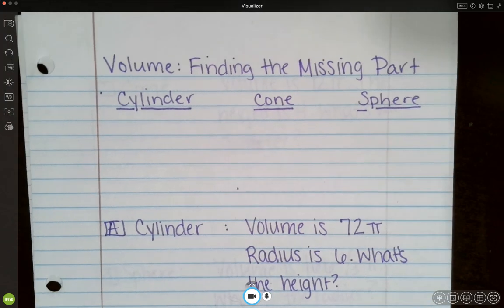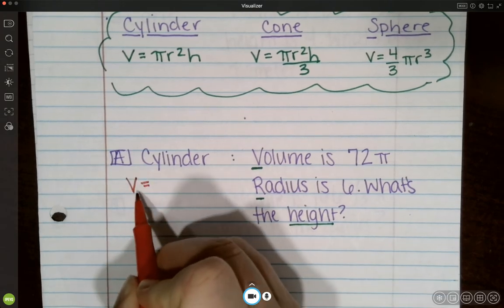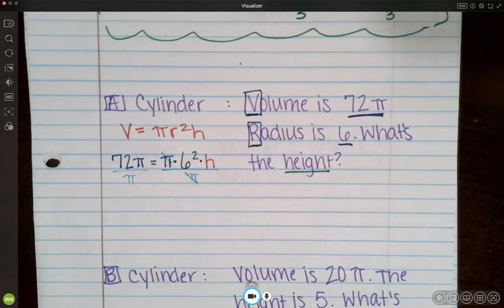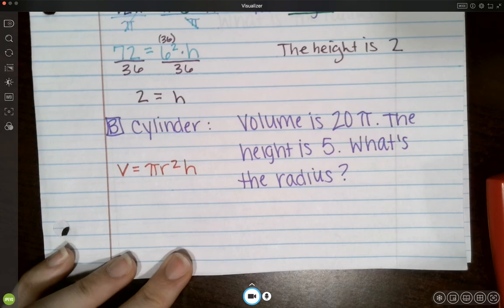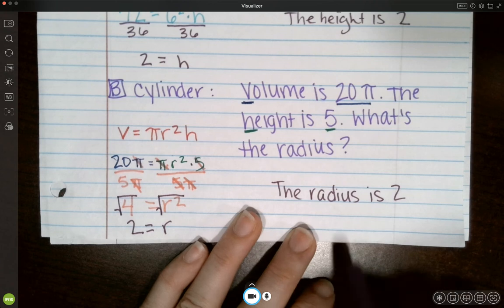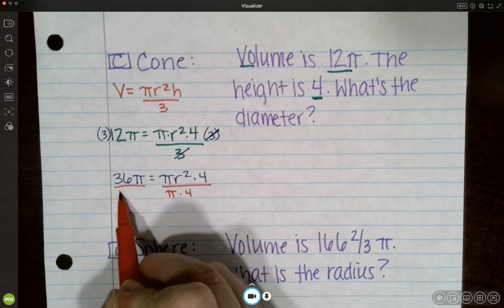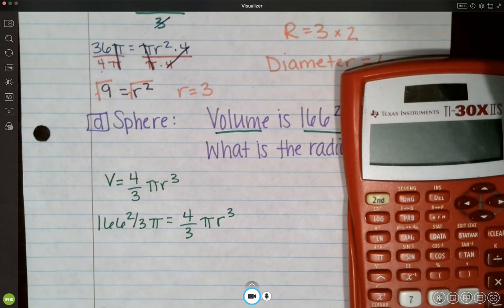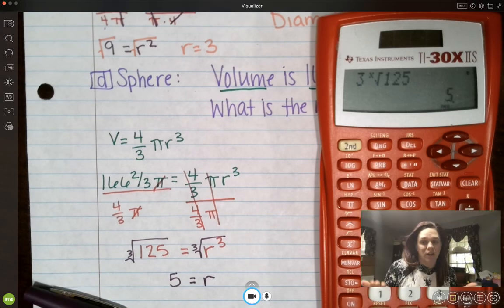Volume: Finding the Missing Part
Video help on finding the missing part when given the volume.